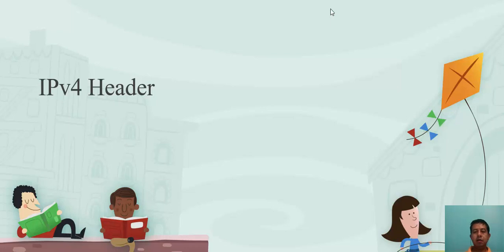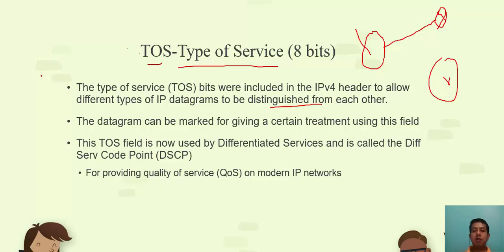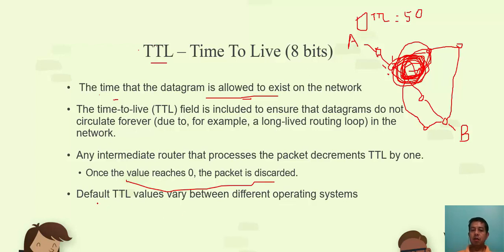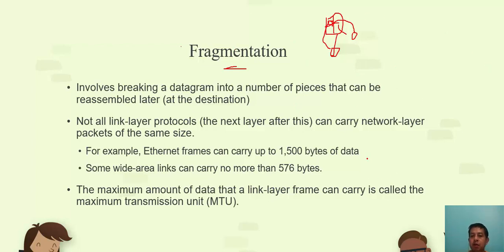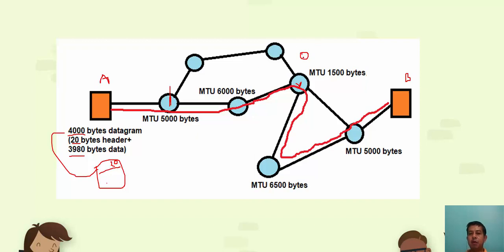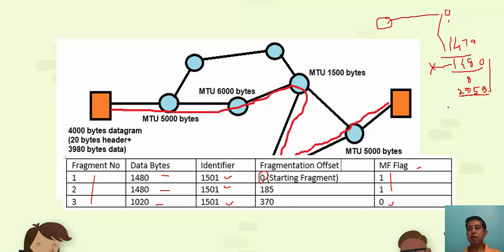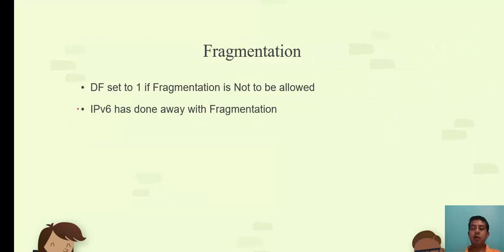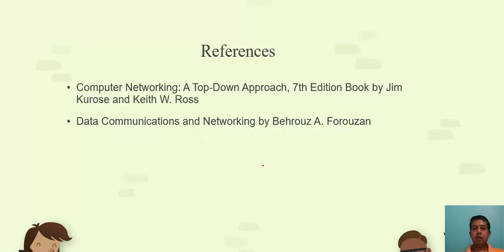Network Layer (Lect-4): IPv4 Header Format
After discussing IPv4 addressing and subnetting in detail, in this lecture we will concentrate on the IPv4 Header and its various fields. We will discuss each field in detail. We will also discuss the issue of Fragmentation and see how IPv4 handles it.